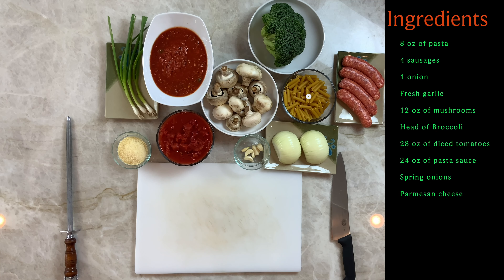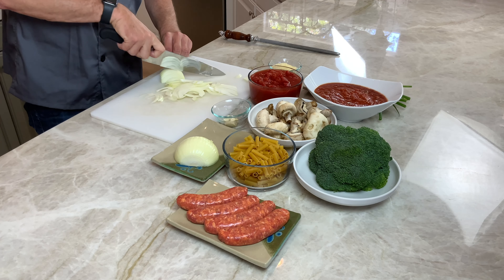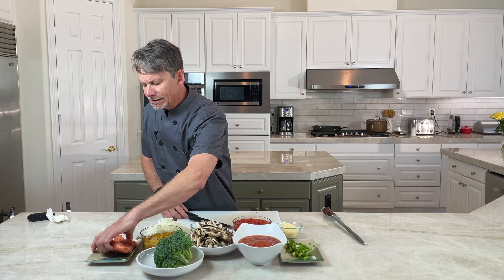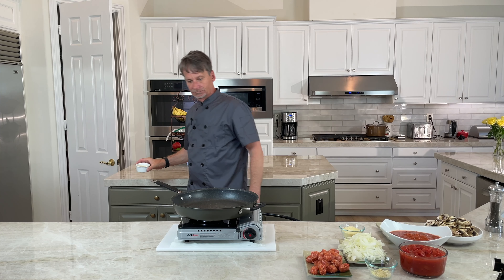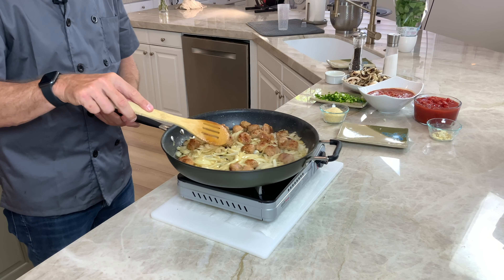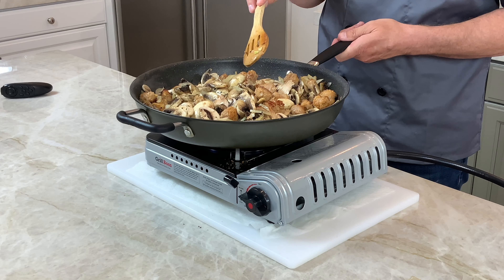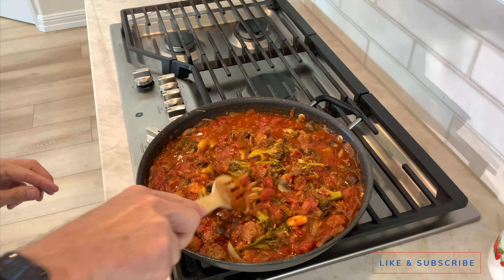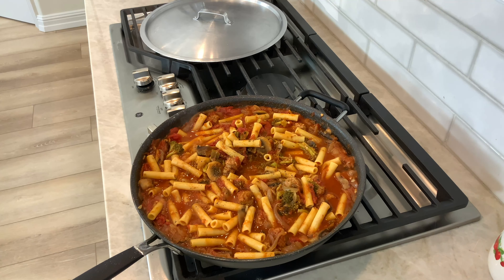Delicious sausage pasta the kids will love 4K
This is a dish your kids will love while getting them to eat some vegetables.

Welcome to our brand new channel.

You know we are all super busy these days and if you have children like I do,  its very difficult to have any spare time to experiment with food and give your family a balanced diet so I want to hopefully help out and show you some meals that will be relatively quick and easy to do.
Of course some of them may not seem so simple at first but once you have made them a couple of times it will be a piece of cake..( not literary ) You can’t eat cake everyday..Can you?
Remember you don’t have to make these dishes exactly like I am. Change the ingredients if there is something you don’t like.
Anyway join me on this journey as I learn new things with you and have fun doing it.